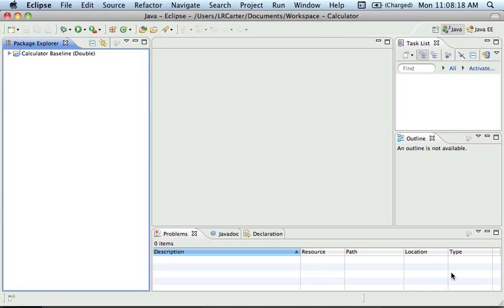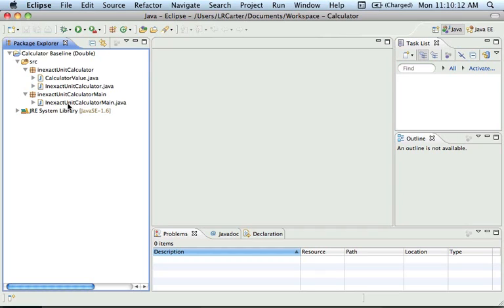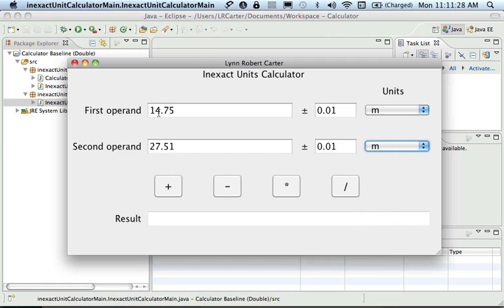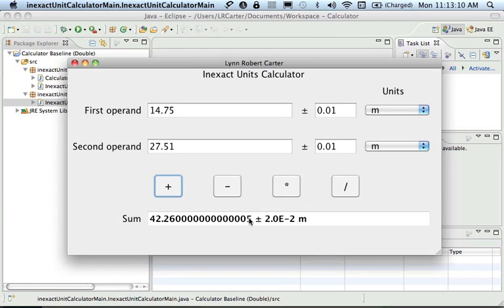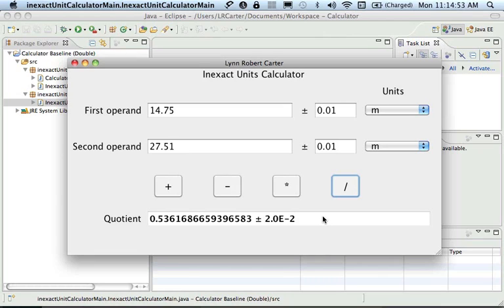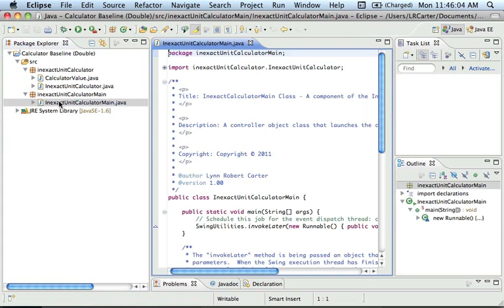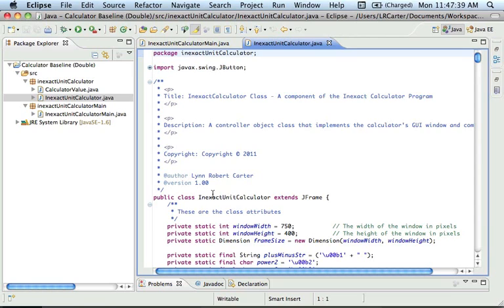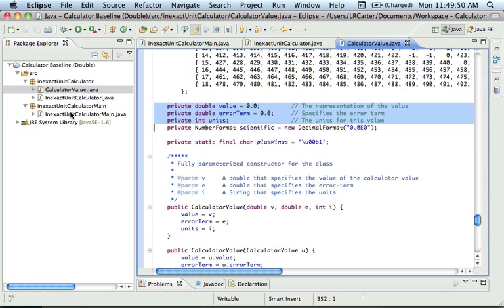1.Overview ICarnegie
First video of ICarnegie SDP03/Project 02/Class 05